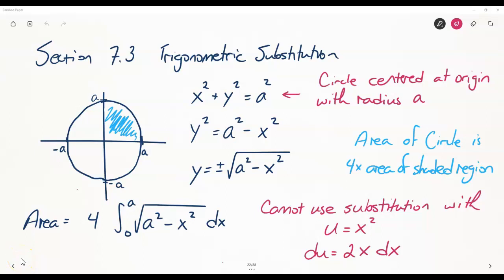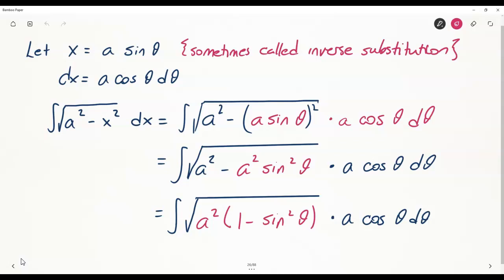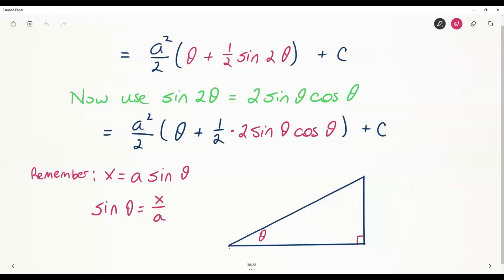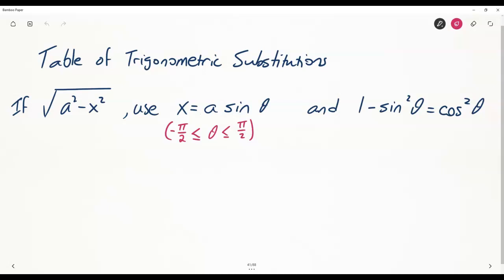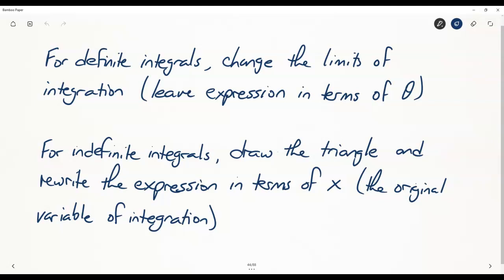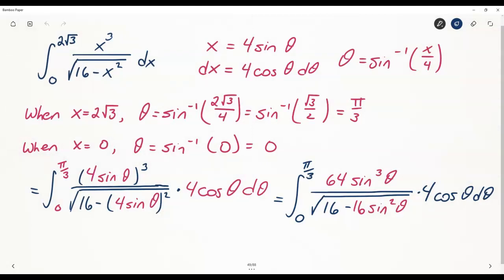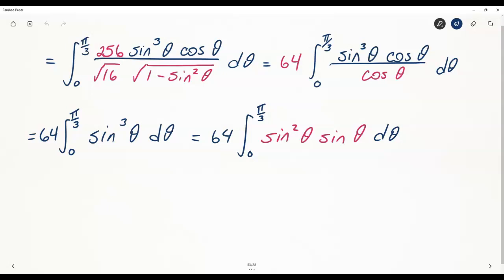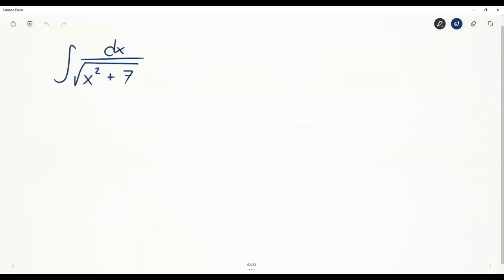Math 1552 Section 7.3